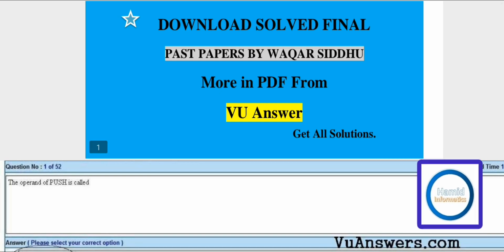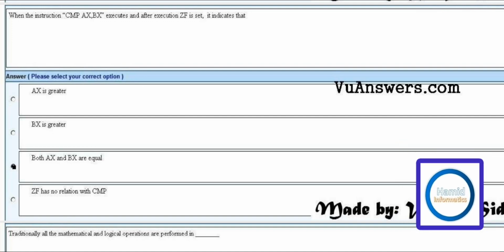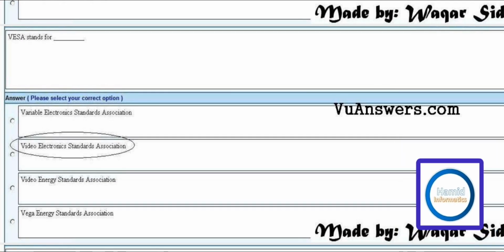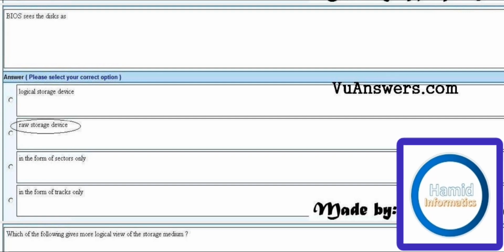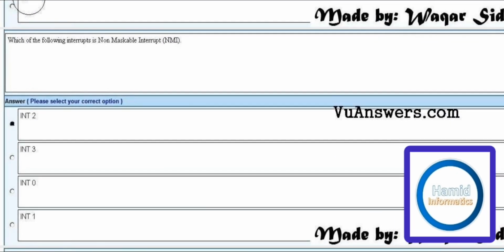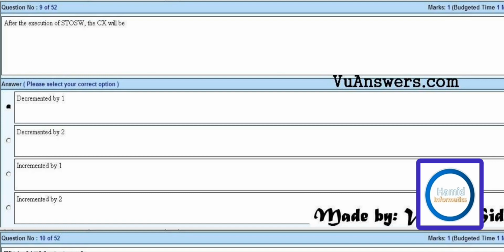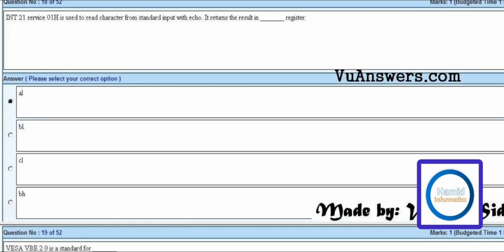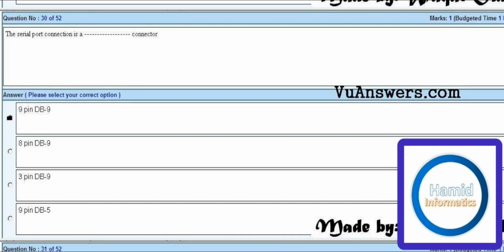cs401 Final Term Solved Mcqs Preparation | CS401 Final Term Quiz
In this video I am gonna tell you about the CS302 final term mcqs.